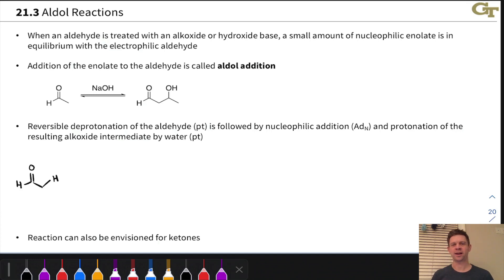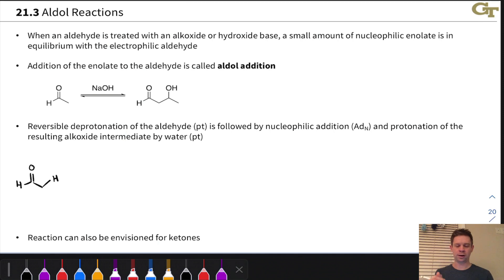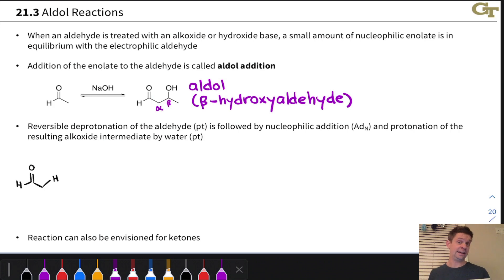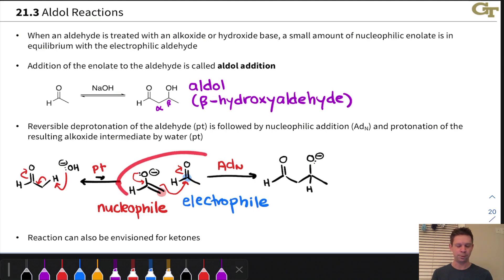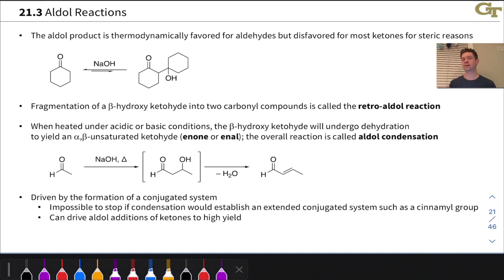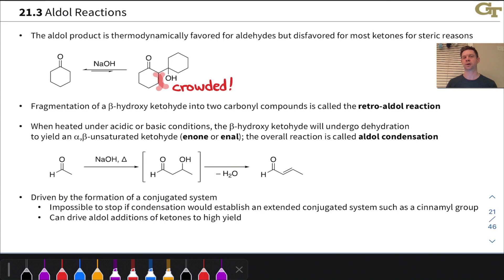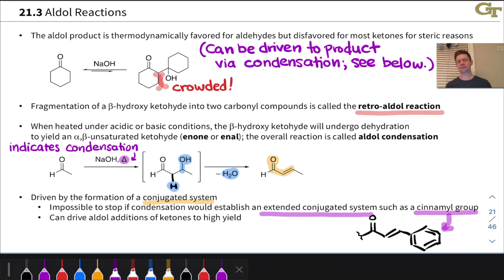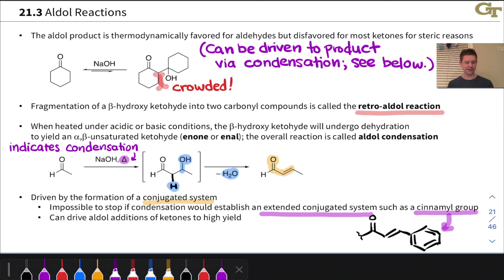Aldol Additions and Condensations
00:00 Introduction
01:40 Dimerization of Aldehydes
03:33 Mechanism of Aldol Addition
06:26 The Retro-aldol Reaction
08:13 Aldol Condensation
10:53 Mechanism of Aldol Condensation (E1cb)
13:48 Acid-catalyzed Aldol Condensation